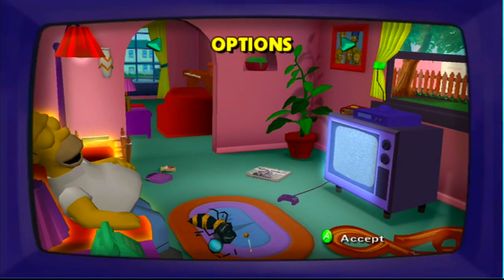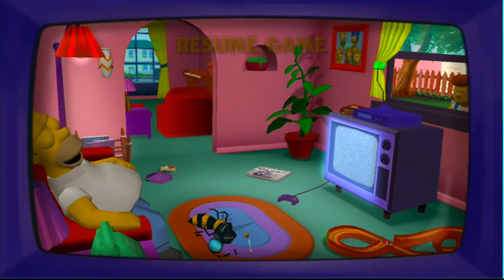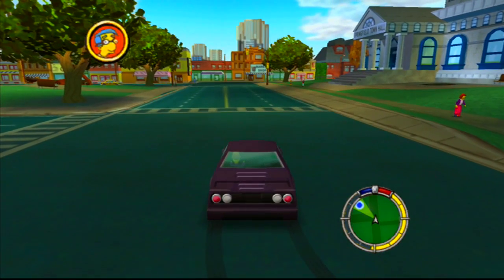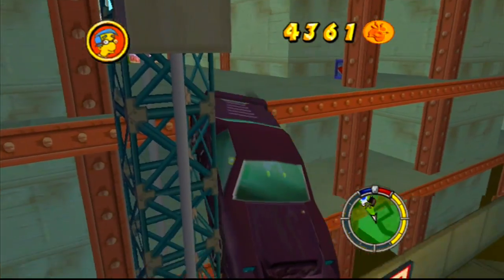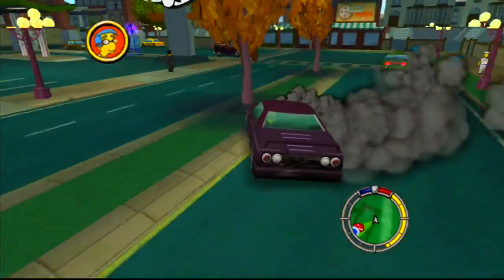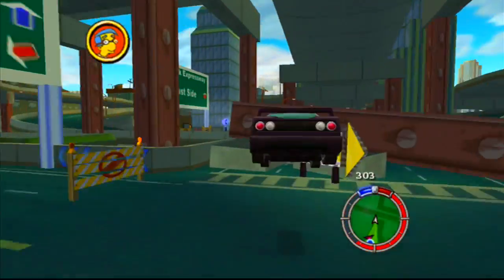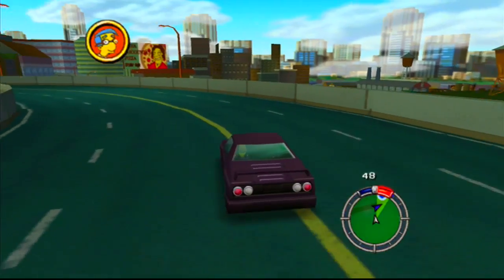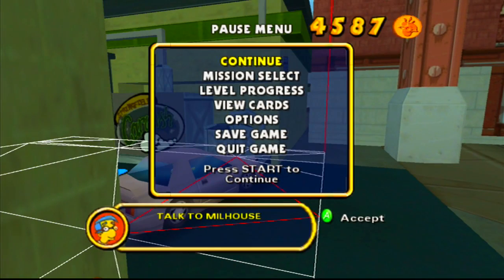The Simpsons: Hit and Run (Part 14 - FINALE) - Cheats N' Stuff - HGPlay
Cheat Codes! What can possibly go wrong?